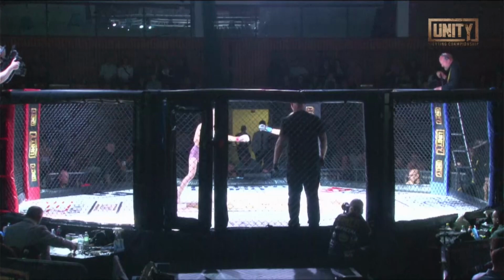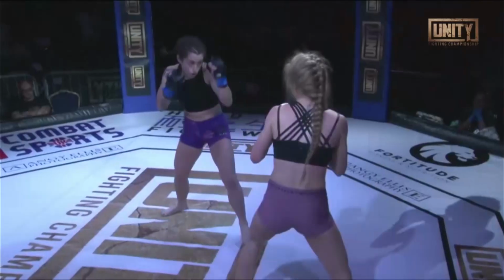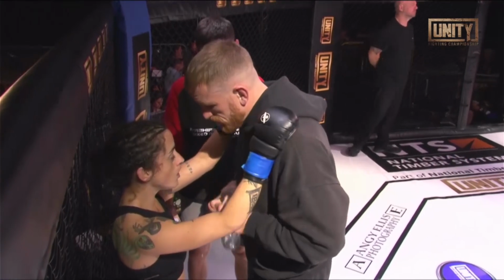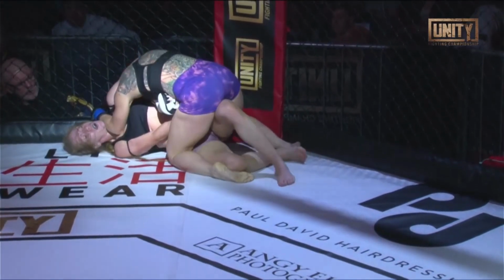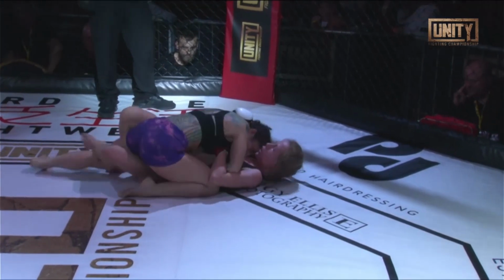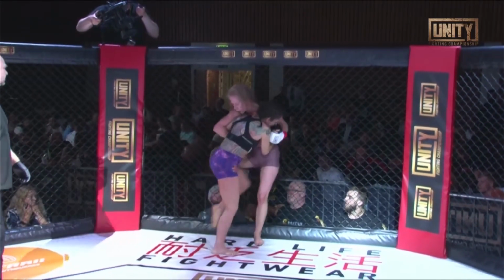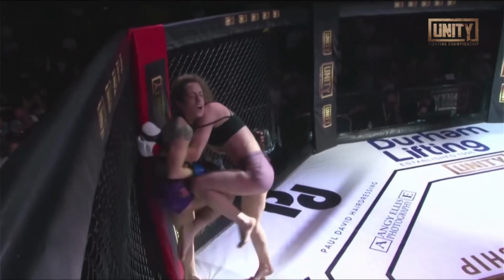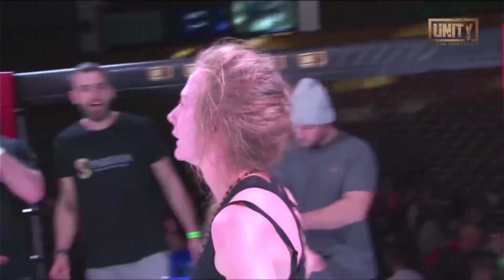UNITY Fighting championship - Anna-Louise Burns vs Nicola Knight